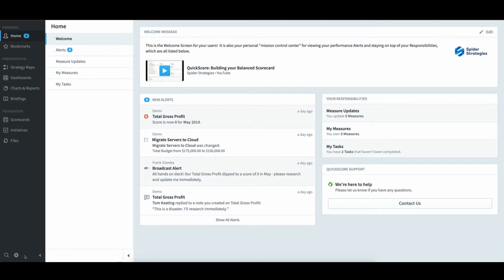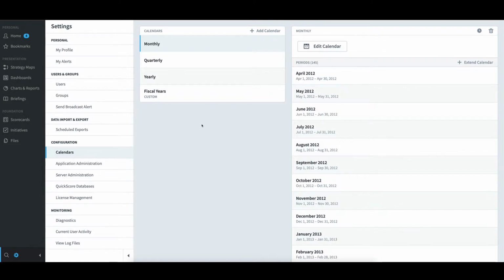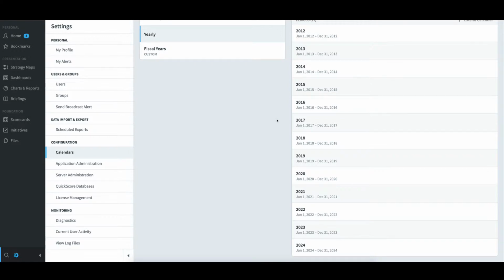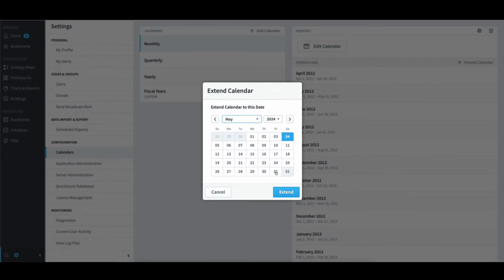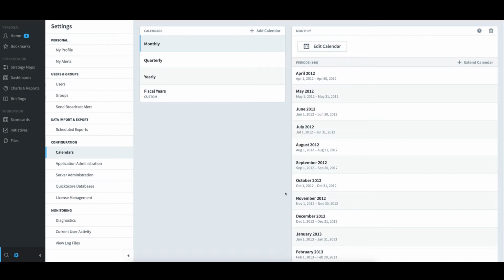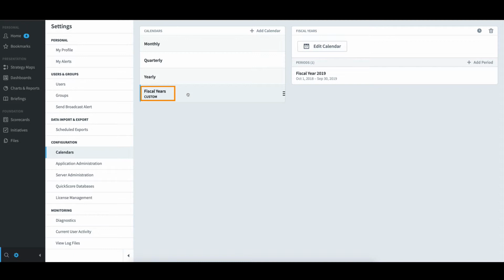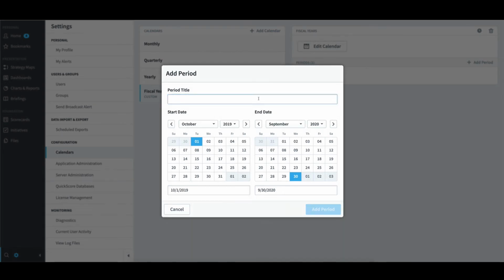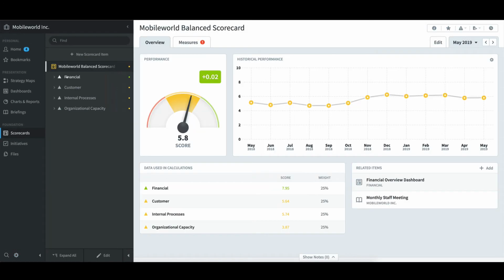QuickScore: Extending System Calendars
Extend your QuickScore system calendars to include additional periods.